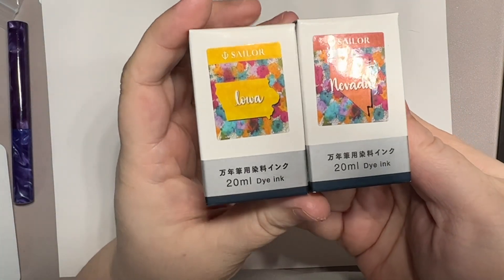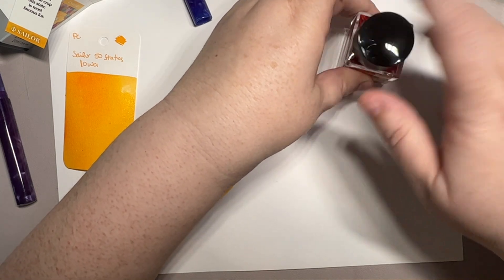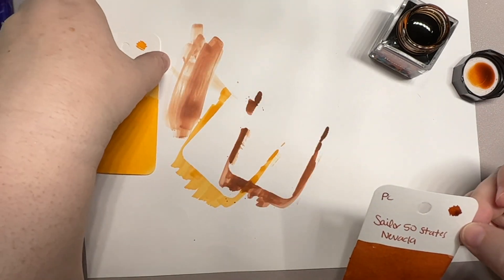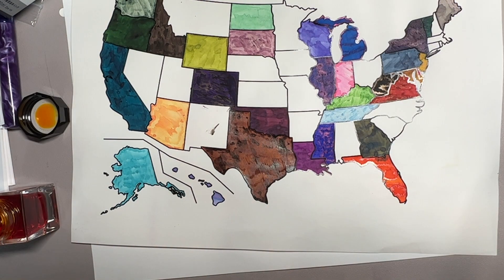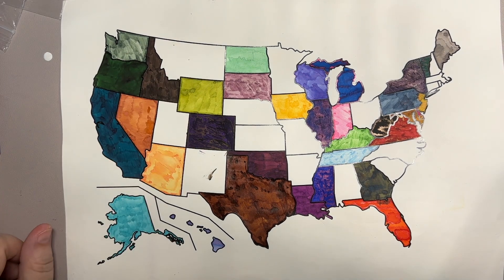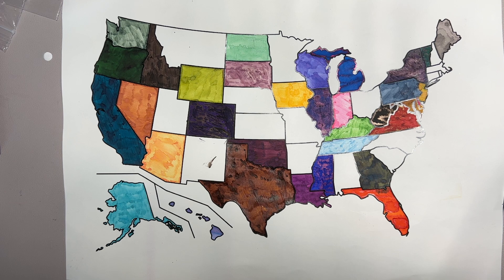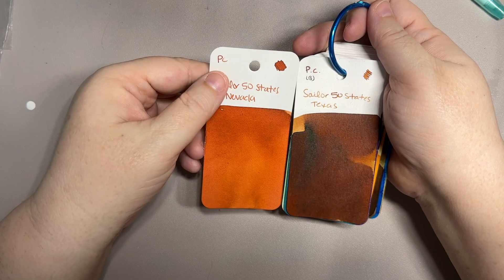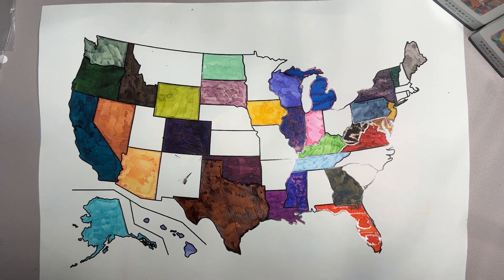NEW INK DAY: Sailor 50 States Iowa and Nevada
In today's video, we're swatching the newest Sailor 50 States inks, Sailor Iowa and Sailor Nevada!

I purchased these inks from Pen Chalet!